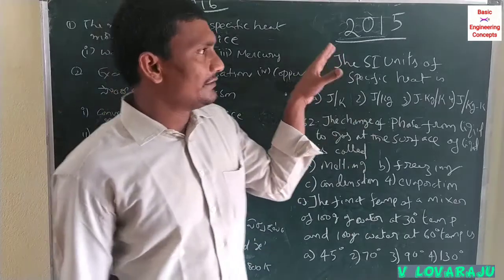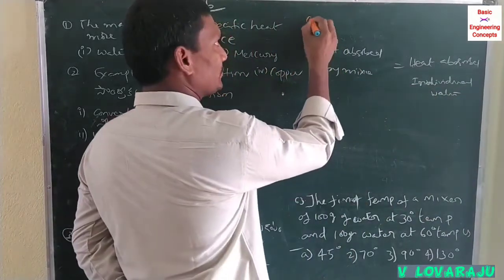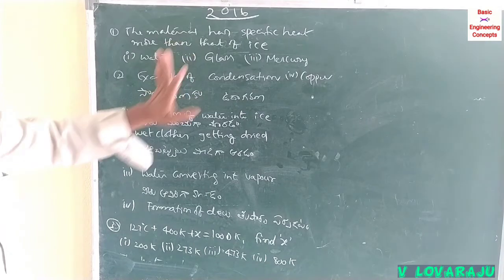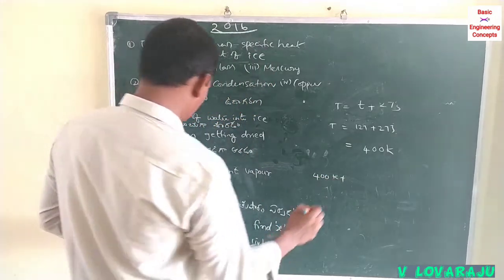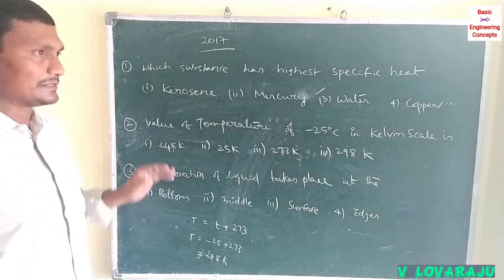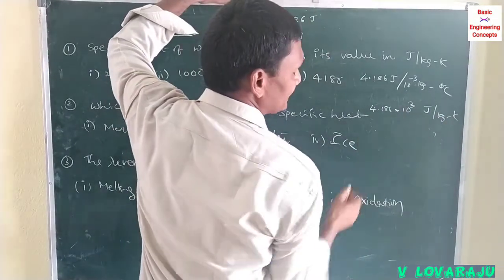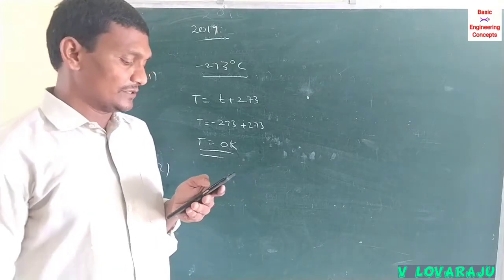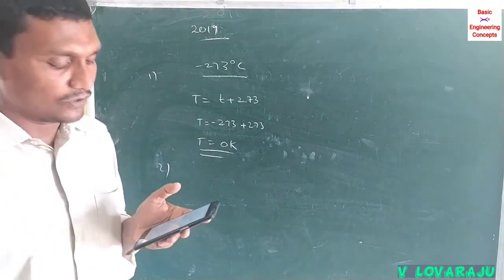POLYCET 2021- HEAT || ఉష్ణము || QUESTIONS FROM POLYSET 2015,16,17,18,19||POLYCET FREE COACHING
HEAT || ఉష్ణము ||POLYCET 2020||POLYCET 2021 FREE COACHING || 10TH PHYSICS|| 10వ తరగతి||